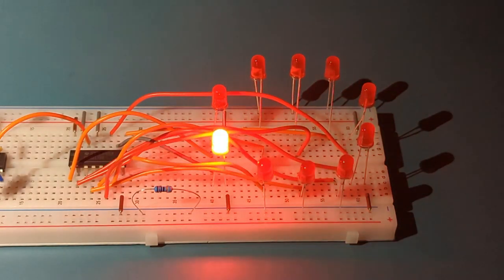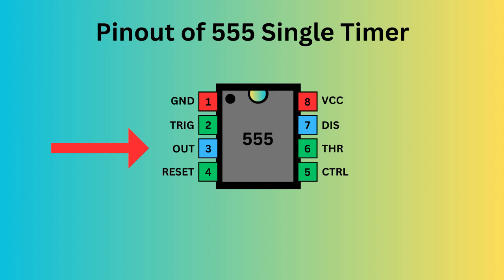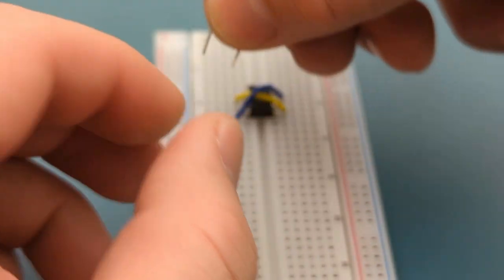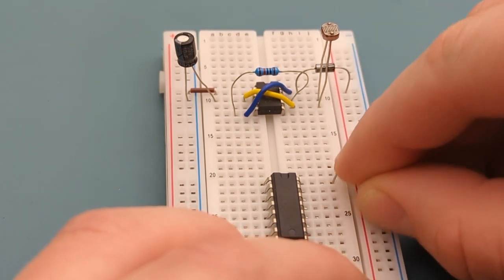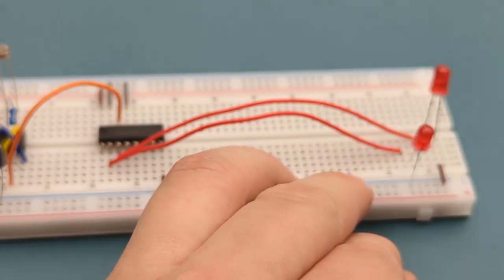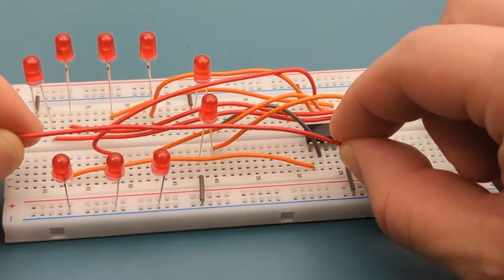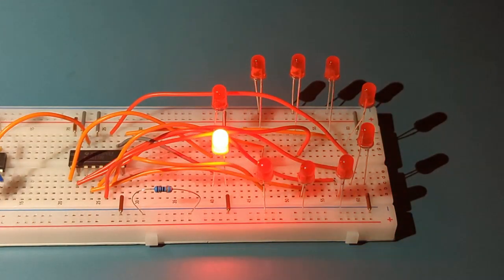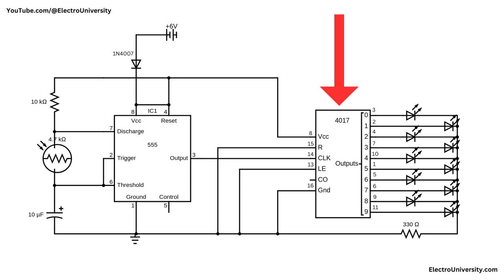How to Make LED Night Effects With 555 Timer + CD4017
🔥 Sign up for our newsletter to get your FREE 555 Projects eBook

Would you be interested in a fun and simple electronics project? In this video, I’ll show you how to create LED night effects using a 555 timer IC and CD4017 decade counter. Whether you're a DIY enthusiast, electrician, electronics hobbyist, or love tinkering with circuits, this tutorial is for you! 🔋✨

You’ll learn: ✅ How the 555 timer works in astable mode
✅ How to control LED sequences using the 4017
✅ How to use an LDR to activate your circuit in the dark
✅ How to build a light-sensitive LED chaser effect 🌗🌟

Perfect for DIY lighting projects, science fair circuits, and beginner electronics! No Arduino is needed — just basic components and your creativity. 💡

🎥 Watch now and start lighting your workspace with this easy LED chaser circuit!

🎬 Video Chapters
00:00 - Introduction
00:20 - Required Components
00:50 - Explanation of the 555 Timer IC
01:45 - Set Up the Circuit With 555 Timer IC
07:41 - Explanation of the Circuit Diagram